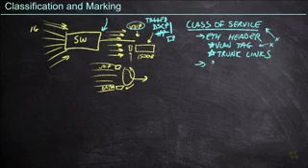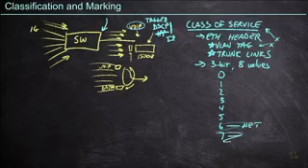211 Classification and Marking Cisco CCNP Data Center 350 601 DCCOR CBT Nuggets